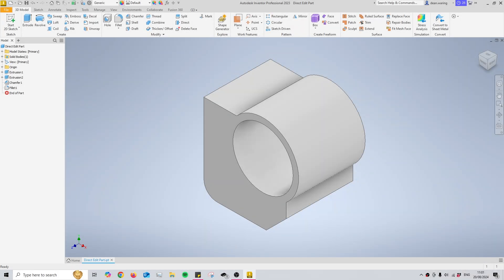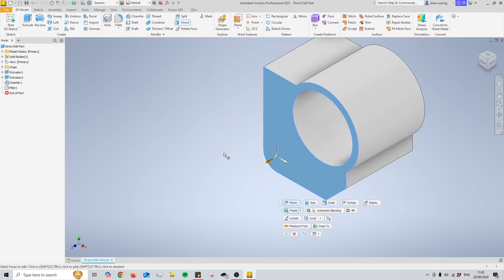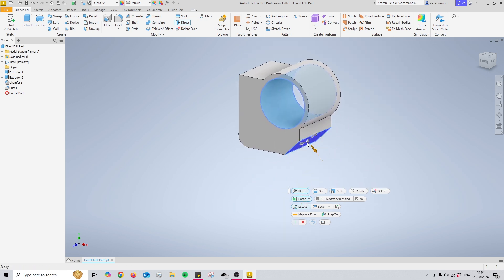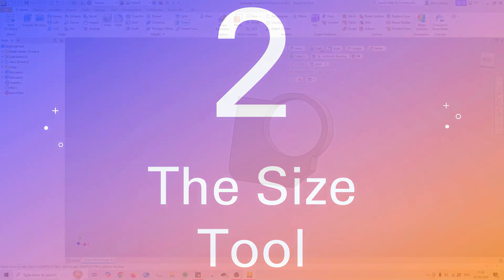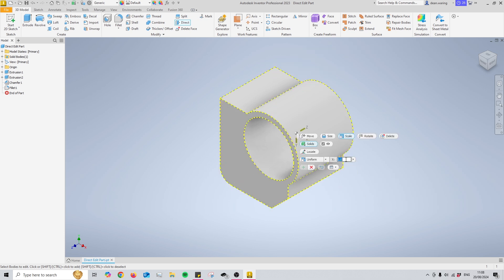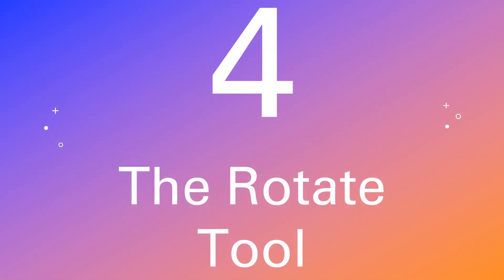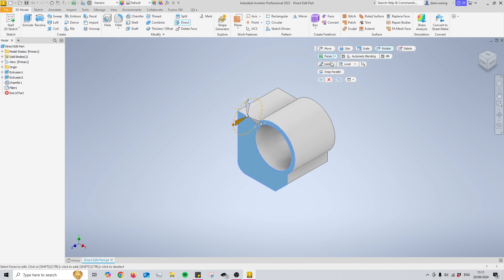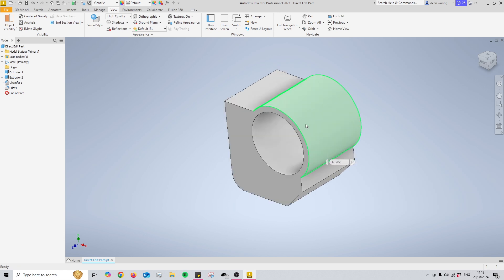How to use the 5 Tools in the Direct Edit Command | Autodesk Inventor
The direct edit tool is by far my most favourite tool in Autodesk Inventor because of its versatility allowing it to be used in a multitude of differing situations. The direct edit tool is the swiss army knife of commands since it can do so much.